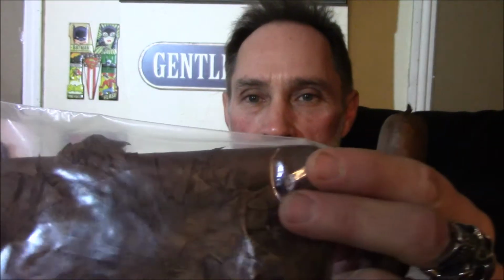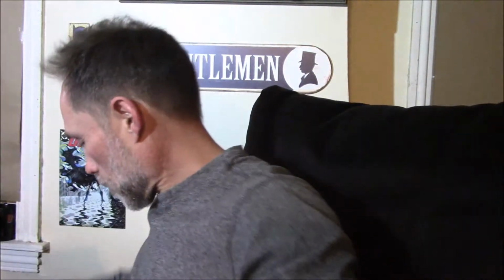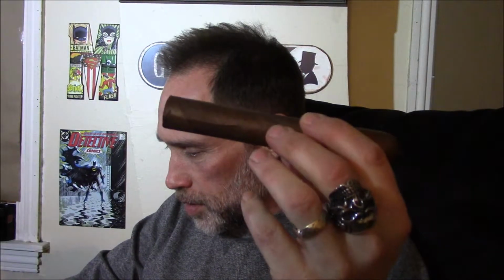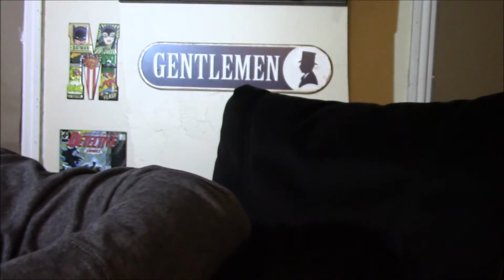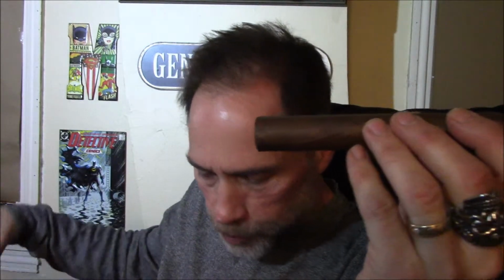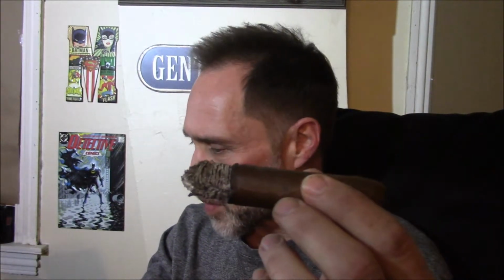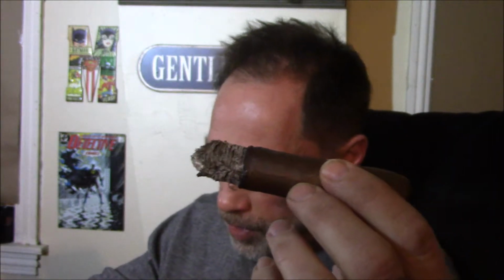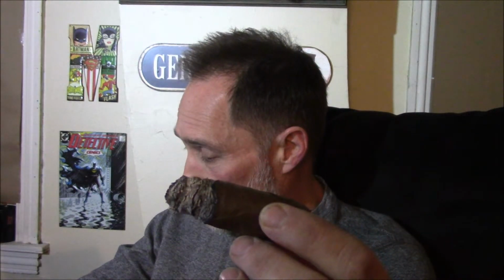Long Ash Cigars Super Duper Toro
Long As Cigars Supe Duper Toro, Tampa Florida Hand Made House Blend Cigar Review